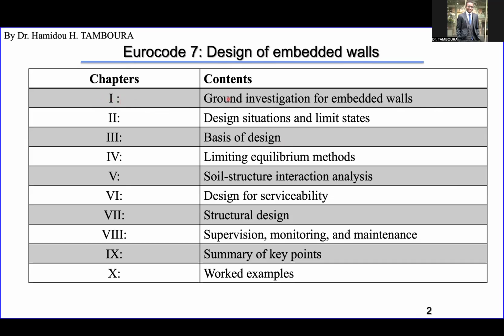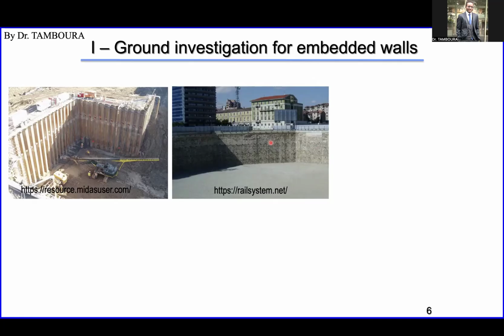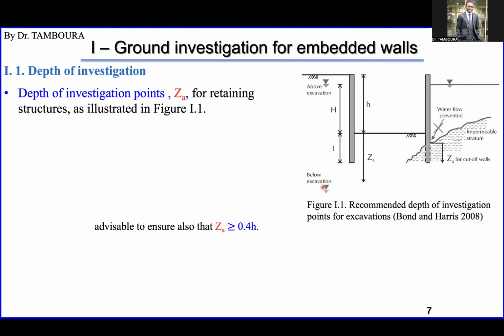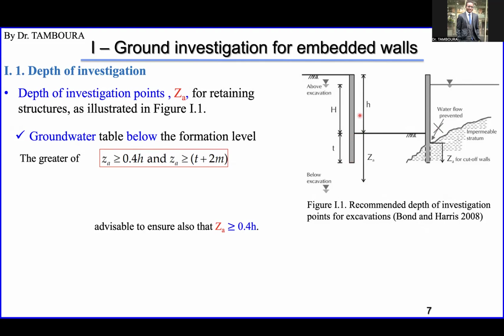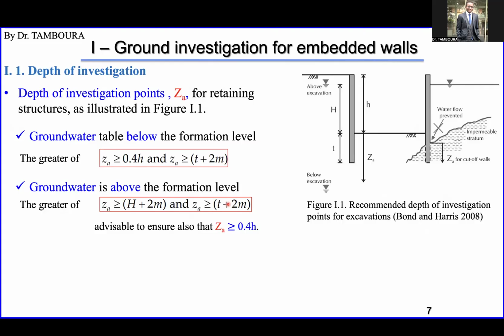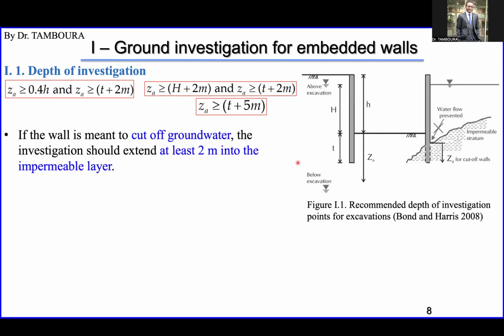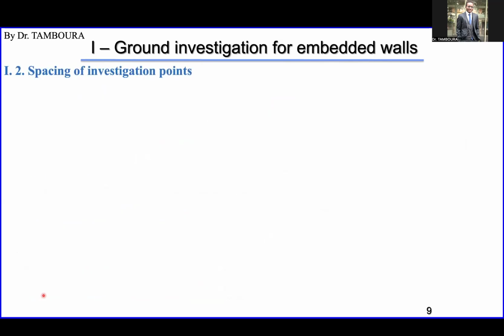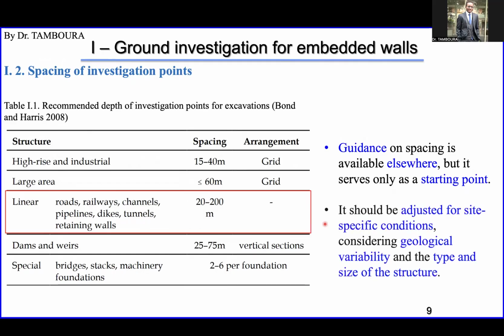Eurocode 7: Design of embedded walls (Part 1)_Ground investigation